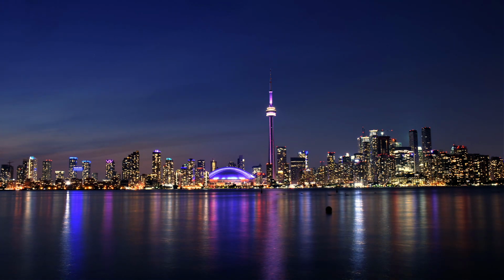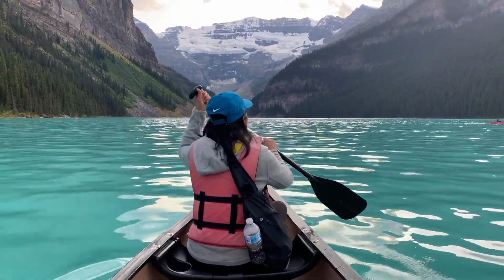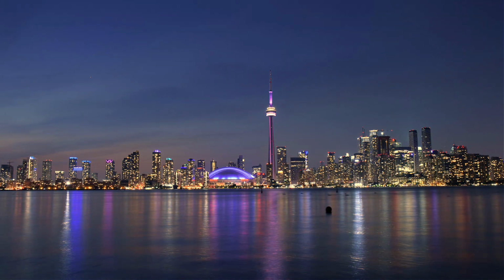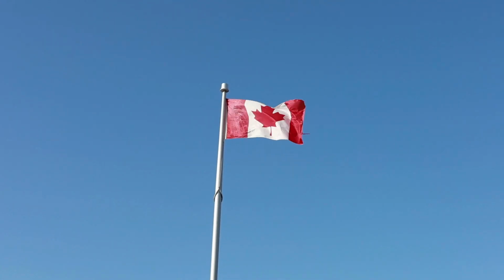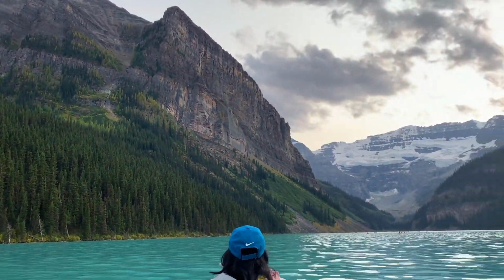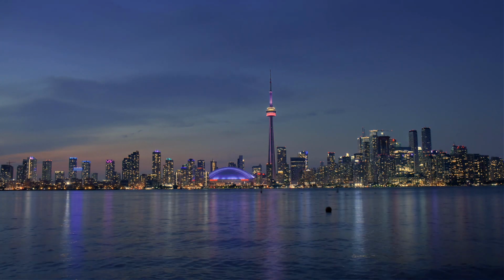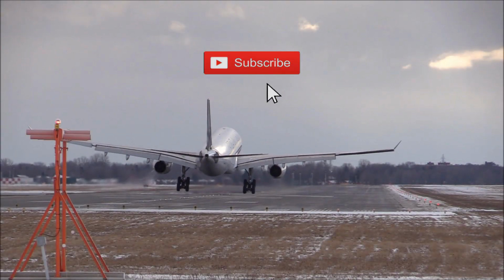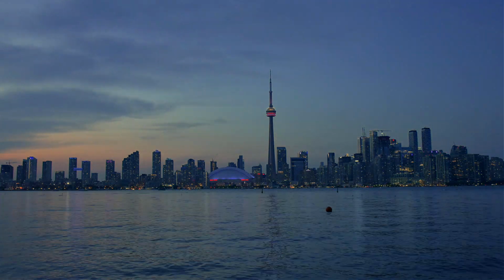Canada Work Visa 2023 | How To Apply Work Visa Canada | Amazing Facts About Canada Work Visa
Hi, Welcome to Facts Know How, In today's video you're going to learn the process of how you can apply for work visa for Canada from your country complete guiding process step by step,  Are you considering working in Canada? If so, you'll need to apply for a Canada work visa. In this video, we'll guide you through the process of applying for a Canada work visa, step by step.

We'll start by discussing the different types of work visas available in Canada and which one is right for you. We'll also cover the eligibility requirements for a Canada work visa, including language proficiency and work experience.

Next, we'll walk you through the application process, including how to create an online account, fill out the application form, and upload supporting documents. We'll also explain how to pay the application fee and what to expect after you submit your application.

Throughout the video, we'll provide helpful tips and advice for making your Canada work visa application as smooth and successful as possible. We'll also address some common questions and concerns that people have when applying for a Canada work visa.

By the end of this video, you'll have a clear understanding of how to apply for a Canada work visa and what to expect during the application process. So if you're ready to take the next step towards working in Canada, be sure to watch this video!

Regards
Facts Know How